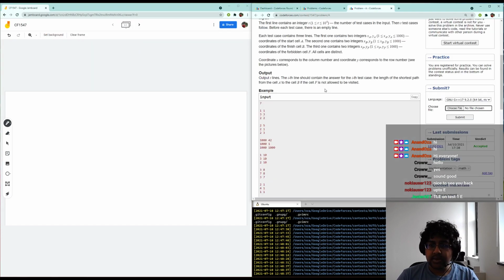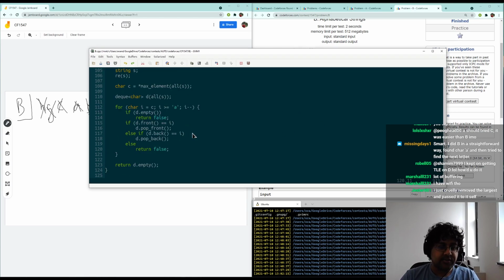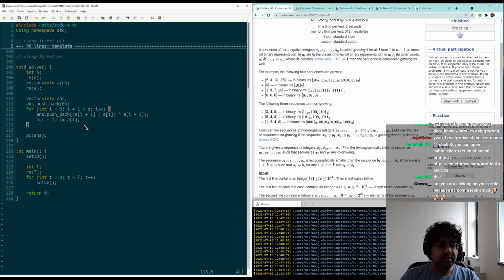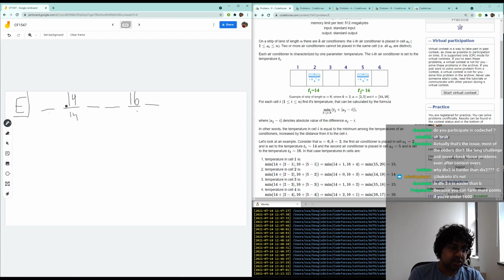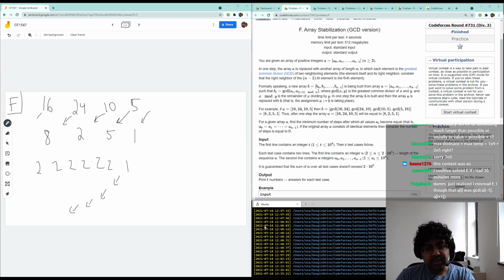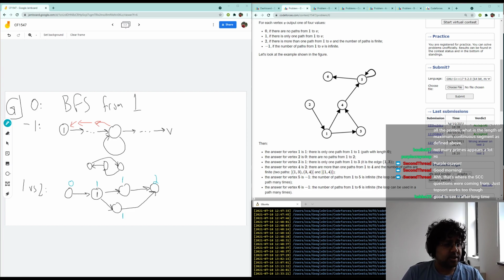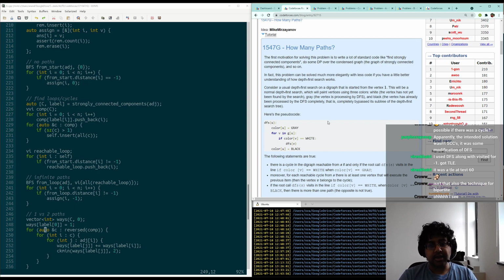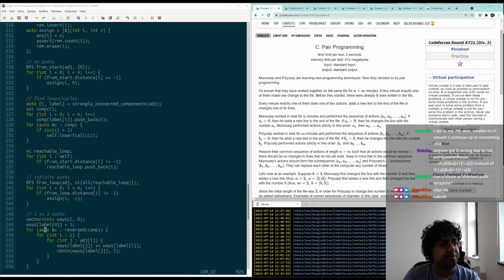Codeforces #731 (Div 3) (18th place) post-contest discussion + some Q&A / advice for beginners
I solved all the problems in-contest (placing 18th) and explain them here. Afterwards, I go into some of my thoughts and advice on competitive programming for beginners.

0:00 Intro
2:16 Problem A (Shortest Path with Obstacle)
9:14 Problem B (Alphabetical Strings)
12:57 Problem C (Pair Programming)
17:35 Problem D (Co-growing Sequence)
27:46 Problem E (Air Conditioners)
38:57 Problem F (Array Stabilization (GCD version))
46:34 Problem G (How Many Paths?)
1:00:37 Advice for beginners (and everyone, really)